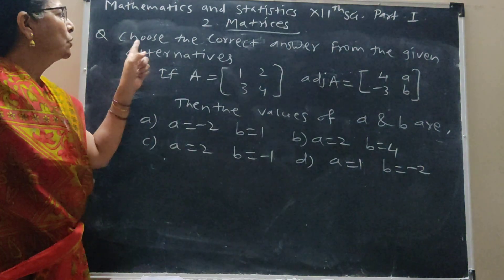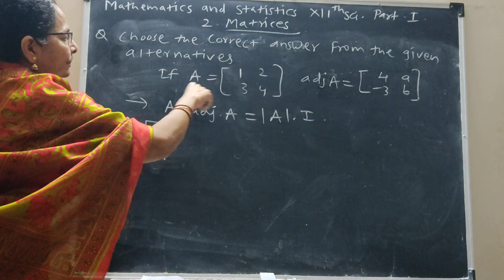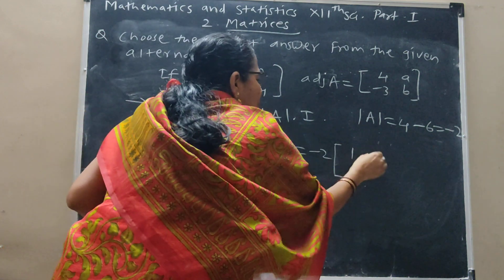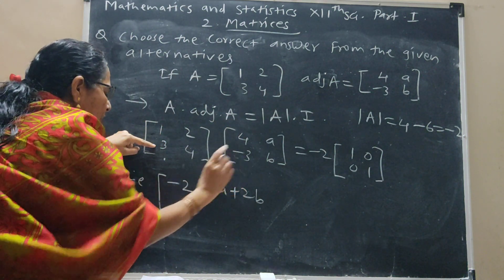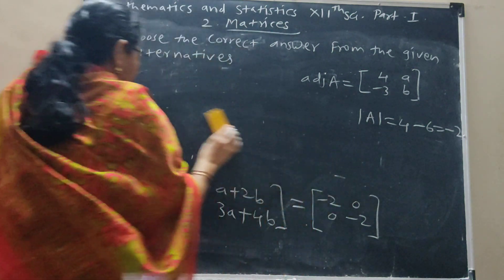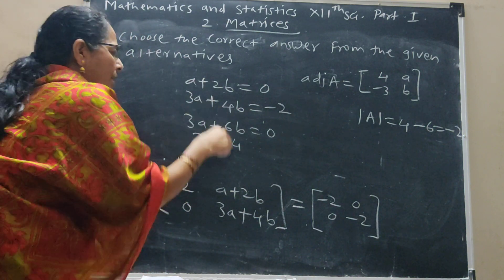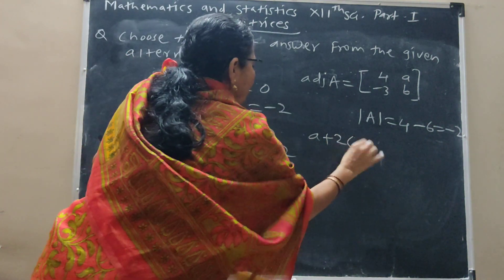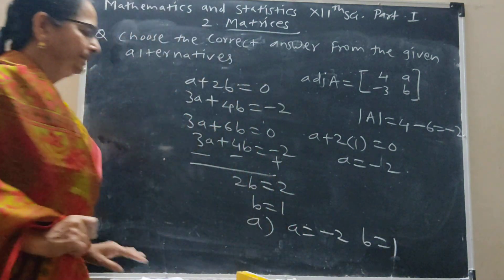Matrices -7 ,12thSci,HSC Board, New Syllabus 2020